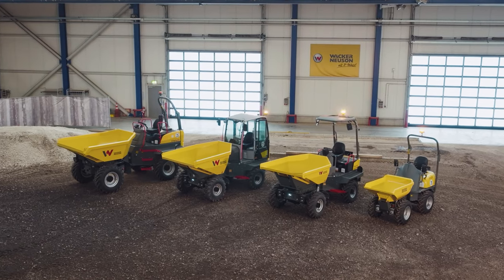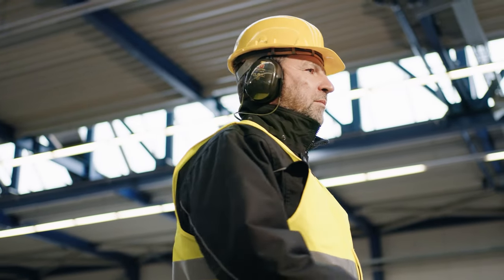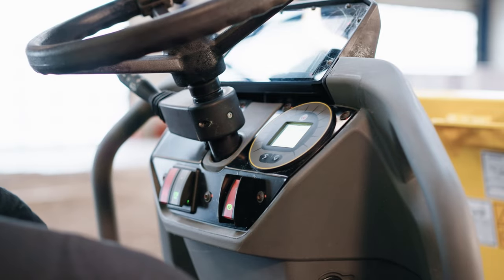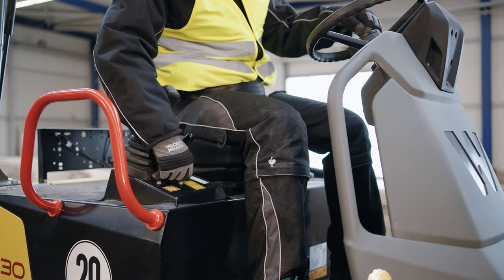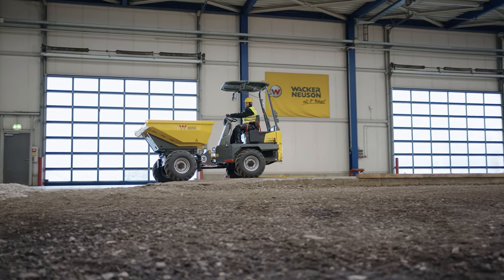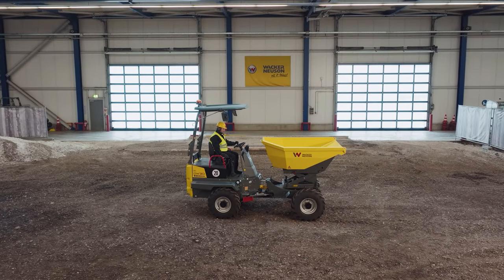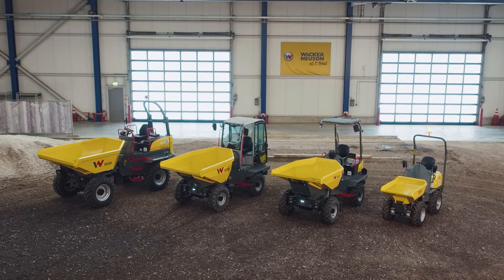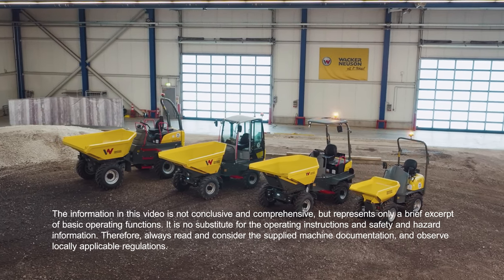Wacker Neuson How-To: Tutorial for effective and safe application of dumpers (EN)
Learn how to operate our dumpers safely with our tutorial. Improve your skills and minimize risks on the construction site.

00:09 Safety
00:30 Before starting the engine
00:38 Setting up the workstation
00:54 Starting the engine
01:04 Joystick
01:17 Controlling the skip
01:49 Moving the dumper
02:15 Parking
02:23 Transport
02:42 Safety instructions
03:12 Outro

The information in this video is not conclusive and comprehensive, but represents only a brief excerpt of basic operating functions. It is no substitute for the operating instructions and safety and hazard information. Therefore, always read and consider the supplied machine documentation, and observe locally applicable regulations.